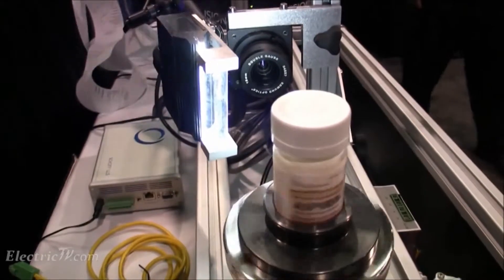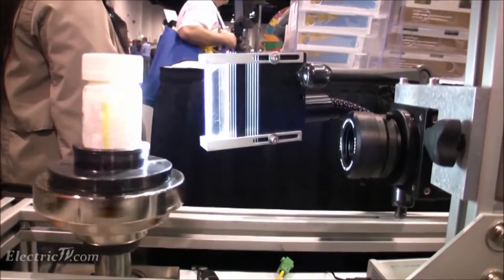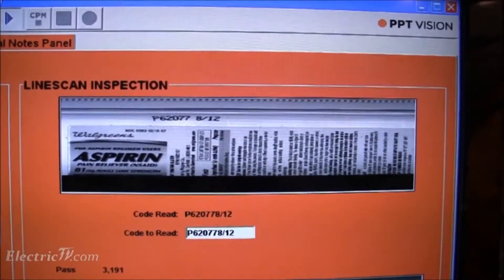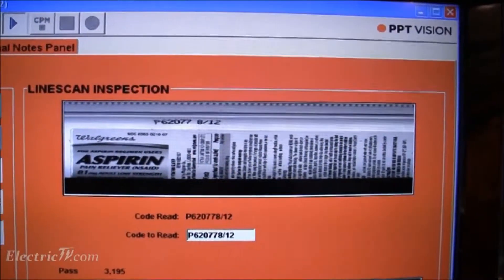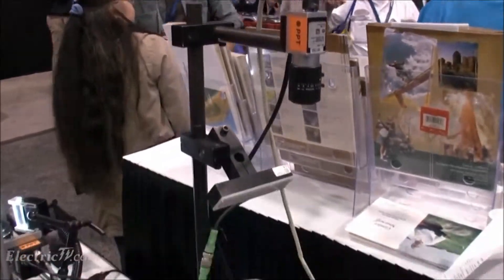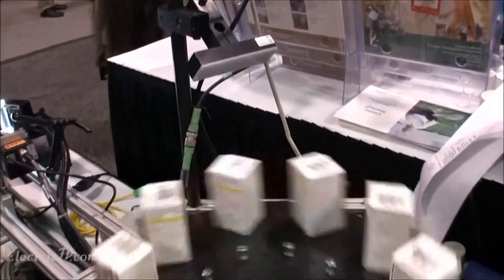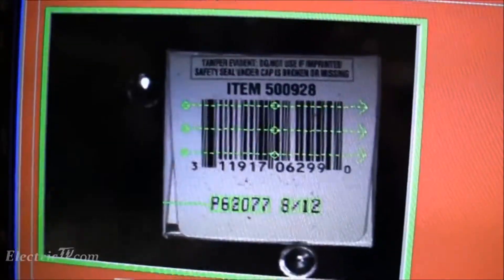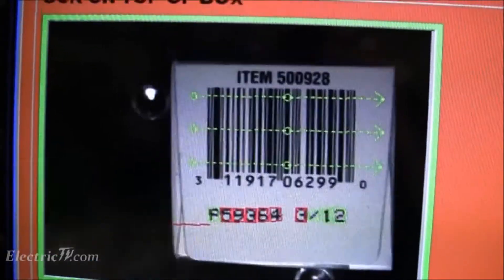high speed machine vision cameras, datalogic ppt vision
A machine vision system consists of computer hardware and software working together with cameras and lighting to capture images of objects for the purpose of making a quality control decision. When the image is captured and stored in memory, it is algorithmically compared to a predefined image or quality standard in an effort to detect defects or anomalies.
BENEFITS OF PRINT VISION SYSTEMS

Eliminate defects with vision, you can 100% inspect  your products, and ensure that your products are error free.

Quality is improved - sample testing can be replaced by 100% inspection.

Automate production Machine Vision enables efficient use of manufacturing lines by allowing production equipment the ability to automatically locate and identify items.
Machine Vision systems provide the most reliable visual inspection results with the added benefits of inspecting in dirty, rough, industrial and hazardous environments that may not be safe for human inspections.

Track and identify parts Vision can be used to automate tracking of parts and products by reading 1D and 2D barcodes.

Cost Reductions  Using vision can dramatically reduce waste by detecting process errors early.